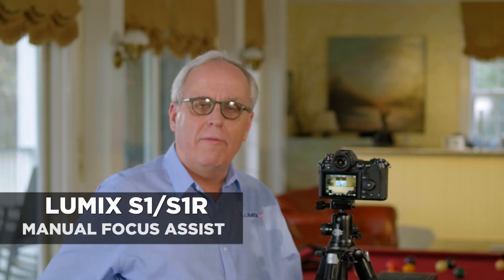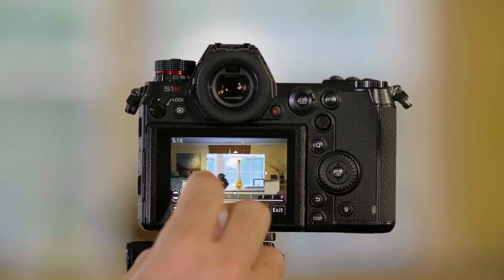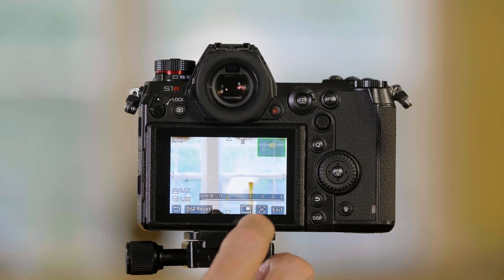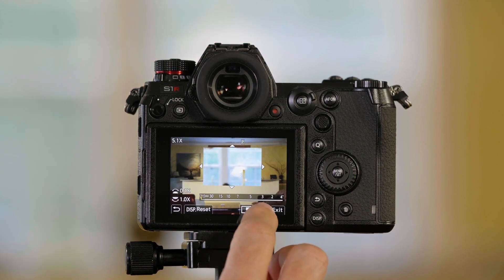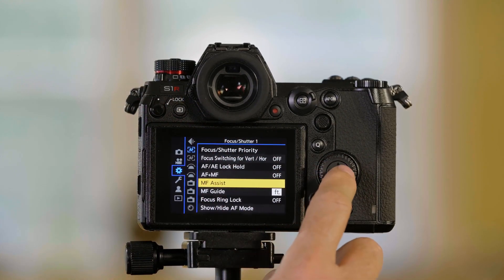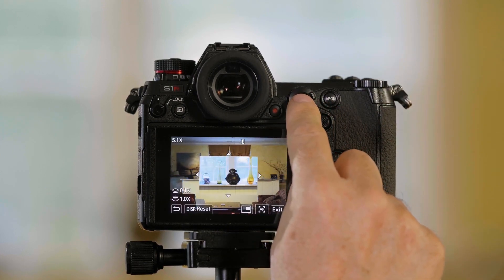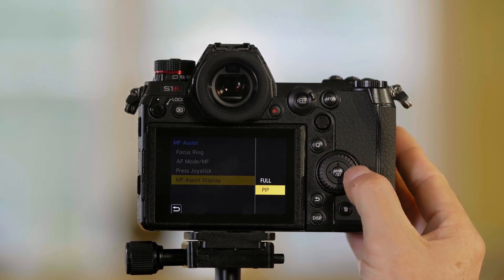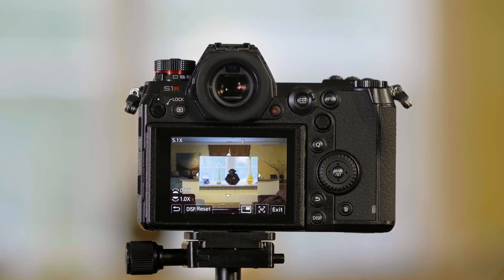Panasonic - LUMIX S series - DC-S1, DC-S1R - Tutorial: MF Assist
The S Series cameras have a feature called manual focus assist, which was designed to help you when you're manually focusing one of our lenses.